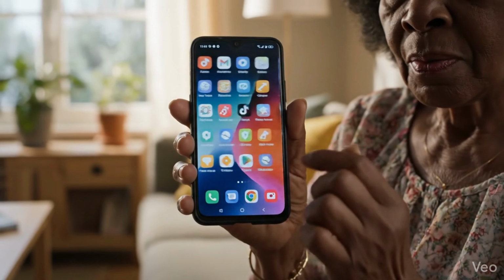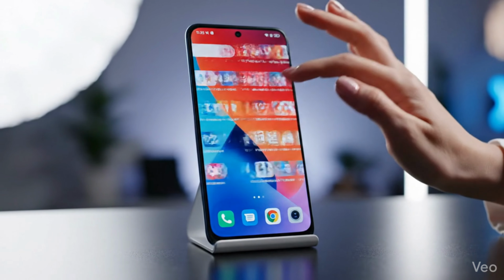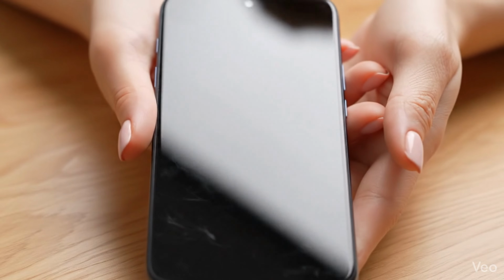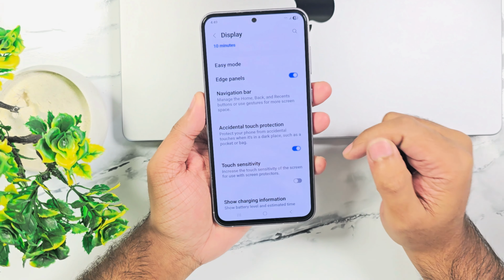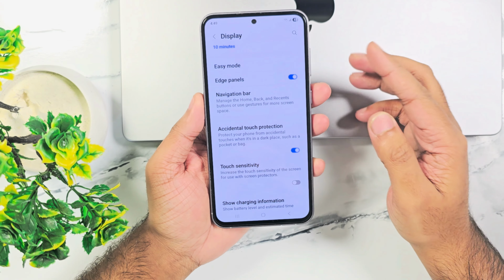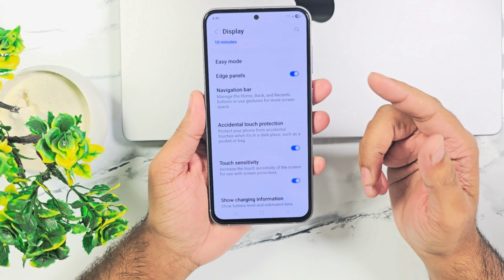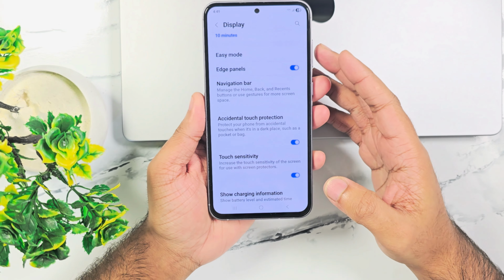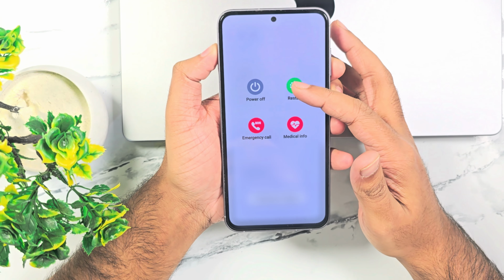Ghost Touch Destroying Your Android? Try This First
Is your Android screen touching itself, opening apps randomly, or typing on its own? That’s called ghost touch, and it’s more common than you think. In this video, I’ll show you step-by-step how to fix ghost touches on Android, using safe and proven methods that work on Samsung, Xiaomi, Pixel, OnePlus, and more. You’ll learn what causes ghost touch issues, how to fix them without apps, and when it’s a hardware problem you shouldn’t ignore.